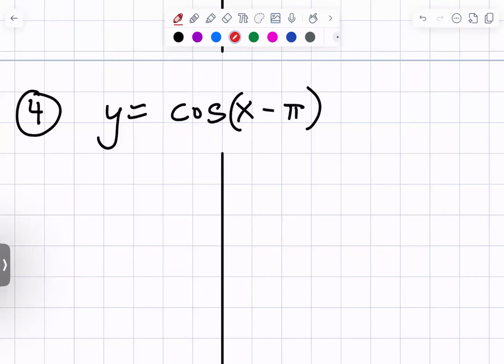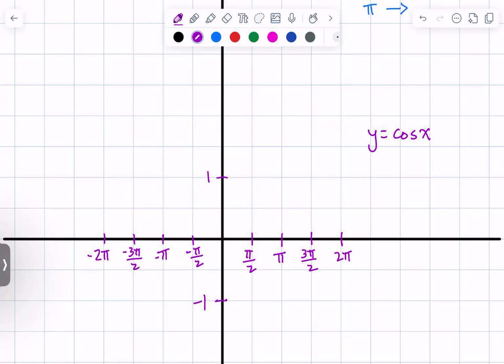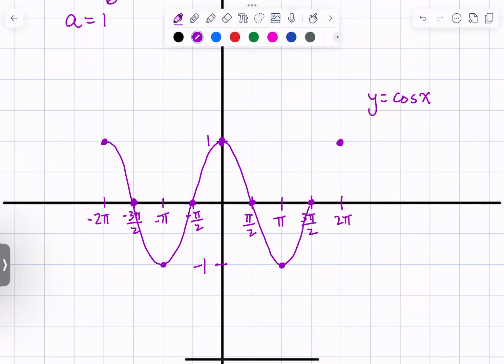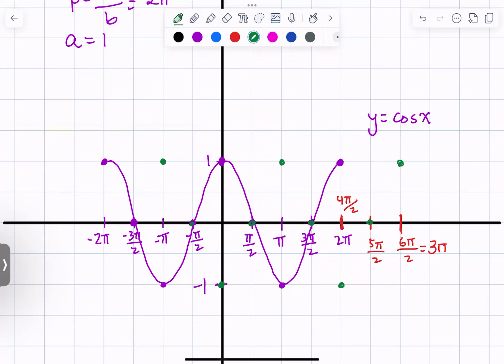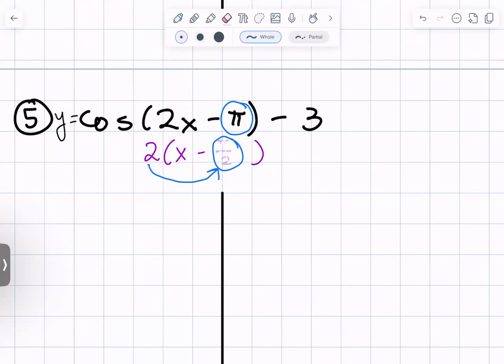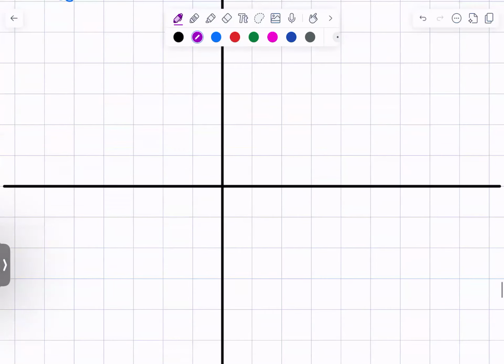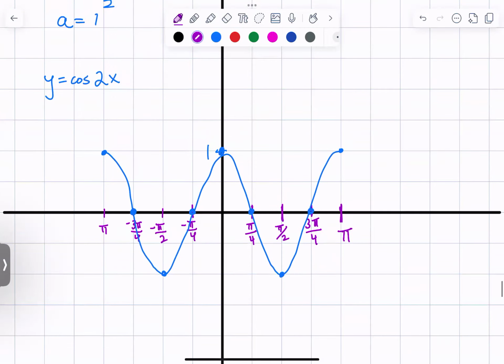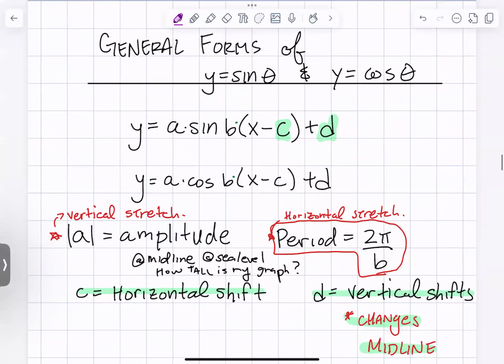Graphing sin and cos part 2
Graphing sin and cos.

5.3